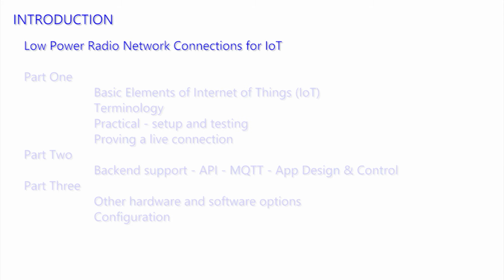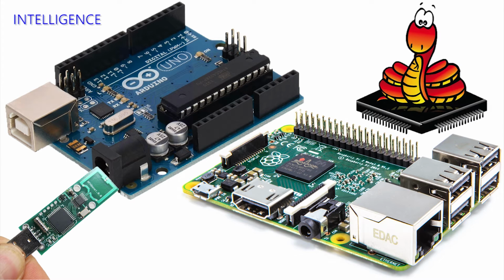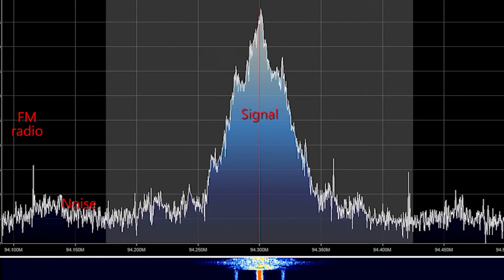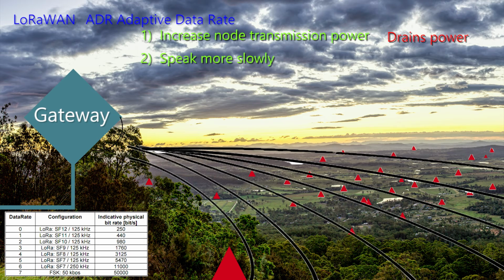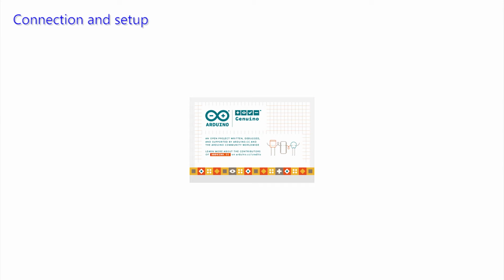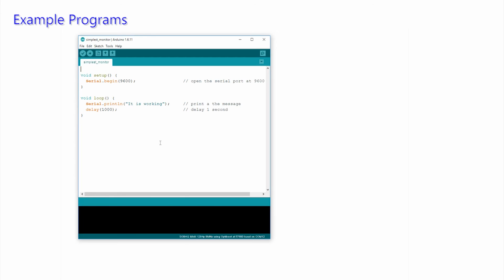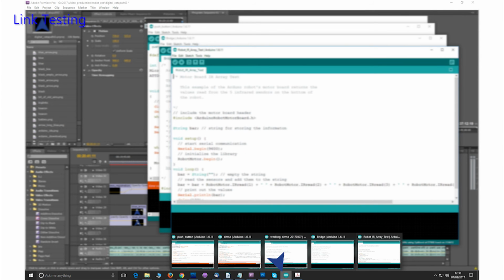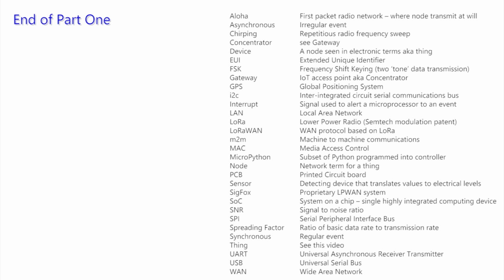IoT Sodaq Mbili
ThingsConnected - Connecting Sodaq Mbili to Digital Catapult UK